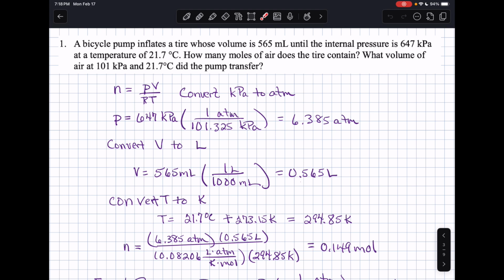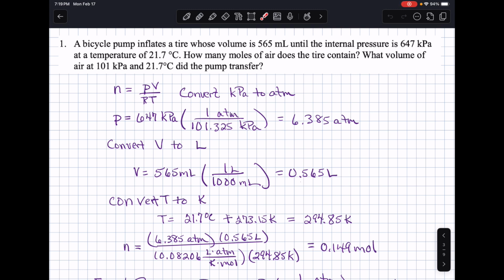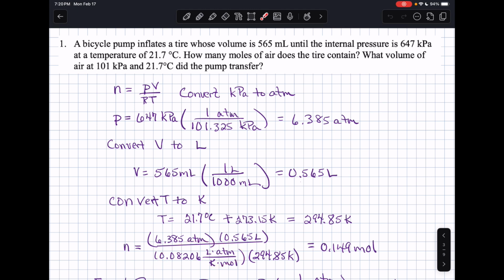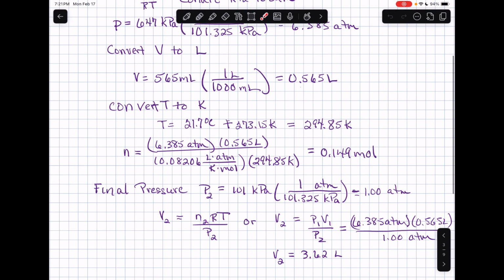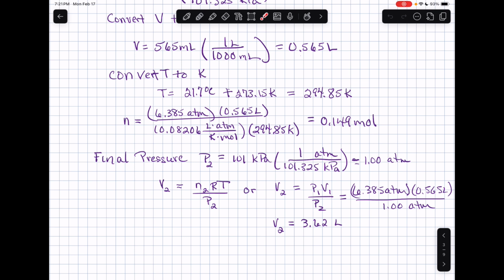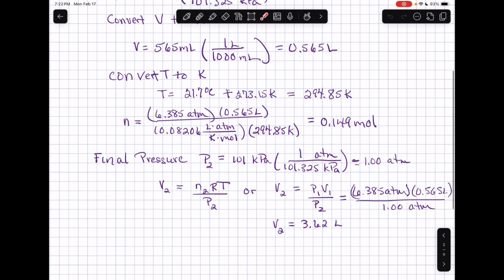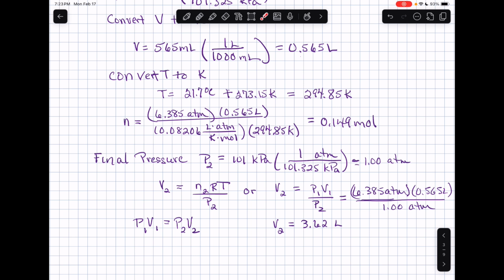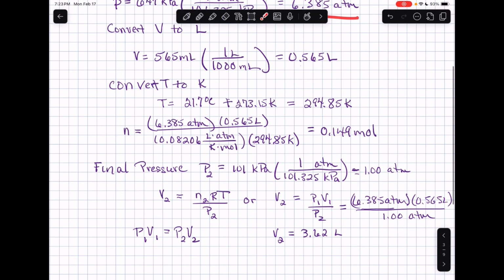Gas Law Calculations Pt. 1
Use of the ideal gas law to compute properties of air pumped into a bicycle tire.